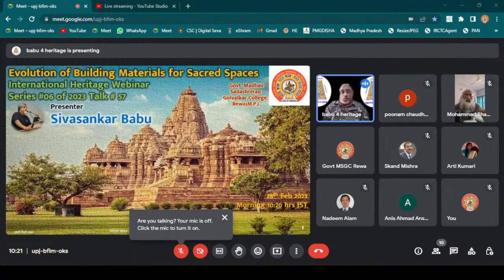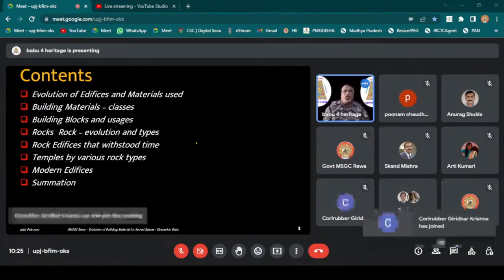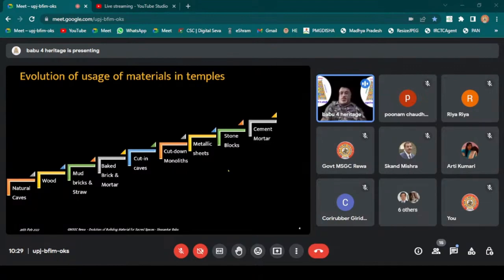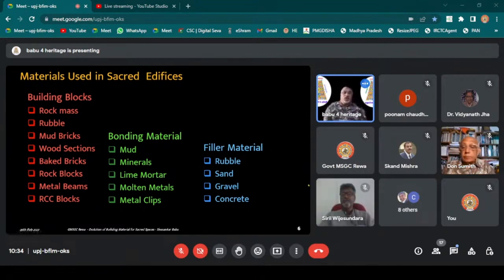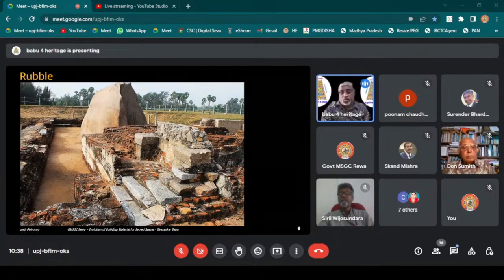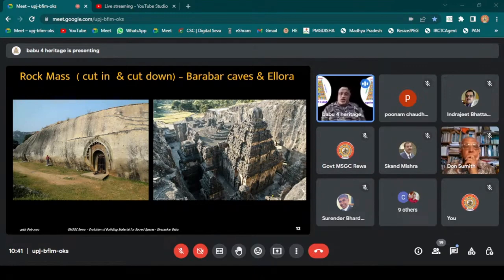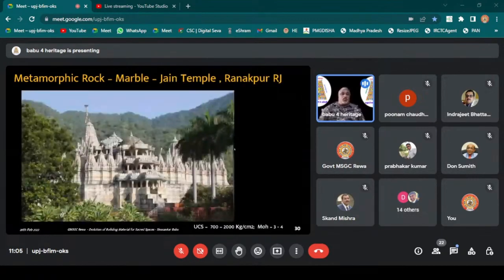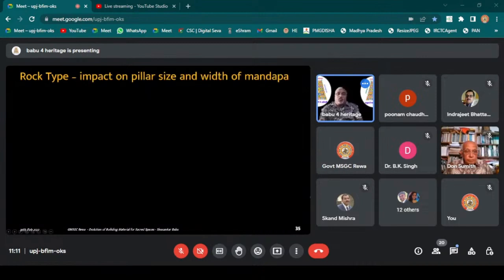GMSGC Webinar#06 Evolution of Building Materials for Sacred Spaces sivasankar babu 20230228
Govt MSG College, Rewa International Seminar # 06 on Heritage aspects covering South East Asian Countries
22nd Feb to 1st March 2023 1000 to 1730 hrs .
The mega seminar is back again .. this time bigger, longer , covers more countries and subjects
Happy to be part of the august international gathering and presenting
Talk # 57 on "EVOLUTION OF BUILDING MATERIALS FOR SACRED SPACES"
on 28TH FEB 2023 TUESDAY 1020 HRS
]as part of the temple heritage theme.
The index of talk is given below. you can click and go to relevant section directly ..
TALK SUBJECT INDEX
0:00:00 - Speaker and subject Introduction
0:03:00 - Agenda overview and credits
0:07:20 - Evolution of Building materials with time
0:11:20 - Classification of Building Materials
0:16:15 - Natural Caves - Early sacared spaces
0:18:50 - Rubble,Mud and Tree branches
0:21:20 - Rock cut-in caves and cut-down temples
0:23:03 - Processed wood with Baked tiles & copper sheets
0:26:25 - Shaped and Baked Bricks
0:28:00 - Lime Mortar - the perfect bonding agent
0:31:30 - Rock formation and 3 major categories
0:36:30 - Key rock attributes and its geo distribuiton
0:41:00 - Sedimentary Rock monuments - Hirebenkallu, kanchi,
0:45:10 - Metamorphic Rock temples - soapstone, marble
0:47:30 - Igenous Rock tremples - Granite , Basalt, pumice
0:51:30 - How mutliple rock types were used and impact on temple designated
0:54:30 - Modern Concrete temples and future
0:37:07 - Q & A session and summation

ABOUT THE WEBINAR SERIES
In 8 days 9 sessions per day total 72 sessions covering Socio-Cultural, Arts, Tourism, Archaeological, Natural Heritage Sites, Monuments and Museums: Identification, Conservation and Managements
This has a galaxy of speakers from india, pakistan and all the south east asian countries and some from continental USA also .
KEY HERITAGE TALKS
Some of the key talks on the Heritage and temple architecture area are
01 Goddess Yamai: Benevolent and Malevolent Mother.
Dr. Bhagyashree Pataskar, Director Indicult Heritage Foundation Pune
02 Artificial Intelligence Based Museums - Future of Museums World.
Mr. Bhujang Rajaram Bobade, Director KRC RFRC, Nagpur,
03 Heritage Conservation: Walking through Amritsar and Lahore
Prof Dr Balbinder Singh, Former Head, Guru Ramdass School of Planning, GND University Amritsar,
04 Lacquer Art of Mughal School of Art and Contemporary Pakistan.
Hira Ali,  Lecture, Department of Art & Design, University of Peshawar
05 Architectural Heritage of Saurashtra.
Ar. Riddhi Shah, Faculty, Indu bhai Parekh School of Architecture (IPSA) - Rajkot
06 Hindu Sculpture and National Museum of Bangkok,
Mrs. Anita Bose, Author, Researcher Bangkok
07 Maharaja Fatehsing Musuem of Baroda"
Dr. Shriniwas P. Solapurkar Heritage Guide, Vadodara,
08 Exploration and Documentation of Ancient Board games Campaign
(1) Sojwal Sali,(2) Rushikesh Rane,Heritage Project Consultant Nasik,
09 Reinvestigating the Kaṅkālī Devī Temple, Tigawa'
Ms.Moumita Mazumdar, Archaeology Department Deccan PG College
10 Divine Identities of goddess Sanjhi.
Ms. Sakshi Sharma, Archaeology Department Deccan PG College
11 The Neglected  Sites of Amjhara and Karhar Mata Temple
Mr. Alkesh Zaveri, Director USA Chapter - Heritage Foundation Jalgaon
12 Exploring the Adams Peak, Sri Lanka.
Dr. Anupama Damunupola, University of Kelaniya Sri Lanka
13 Study of Gubyauk Gyi Temple, Myanmar.
Prof. Sushmita Sen Head, Dept. of AAH, M.S. University Baroda
14 Eschatology in Islamic architecture.
Prof. Shaukat Mahmood ,Visiting Professor University of Lahore
15 Art and Architecture of Bantey Sarai Temple,Cambodia
Ms. Anita Korde, Indologist,Mumbai
16. Archaeological heritage in the Mumbai Metropolitan Region” .
Dr Manish Rai, ASA, ASI, Sion Fort, Mumbai,
17 Sanskrit inscription on Cambodia.
Dr. T.S. Ravishanker, Former Director Epigraphy , ASI,  Mysore,
18 The Plantation Economy and Chetti Banking Network in Sri Lanka.
Dr. M Sriyani Gunarathne, Department of History, University of Peradeniya SL
19 Evolution of Building Materials for Sacred Spaces.
Mr. Sivasankar Babu, Tamil Heritage Trust Chennai
20 Growth of Regionalism in Art and Architecture in North East India
Dr. H.N. Dutta, VC, The Global Open University Nagaland, Dimapur
21 Kshapnaka- An untold character of Khajuraho.
Mr. Anurag Shukla, RLG, Dharohar Guide Association Khajuraho
22 A reconnaissance of the Decorated Rock Shelters of Gawilgarh Hills,
Dr. Nandini Bhattacharya Sahu, RD, ASI, Sion Fort Mumbai,